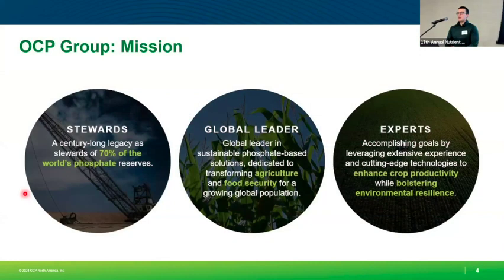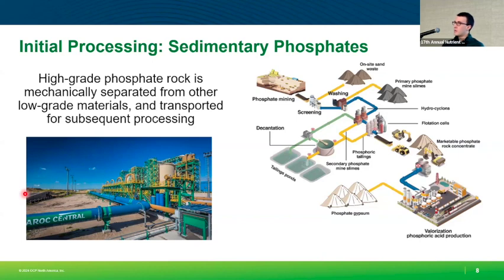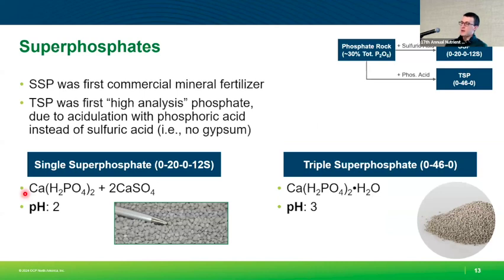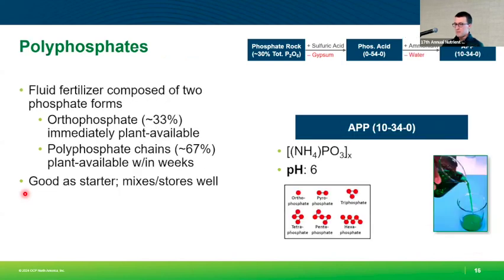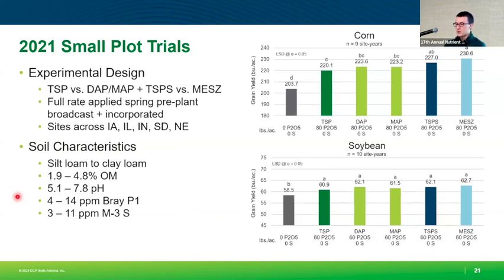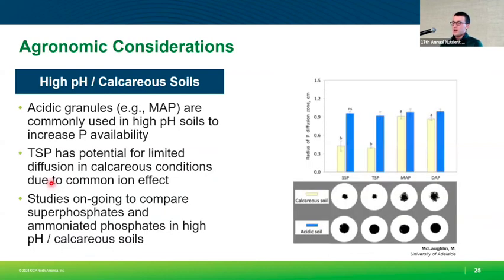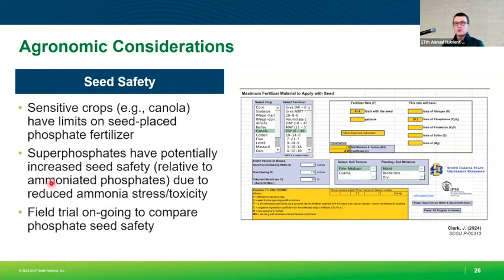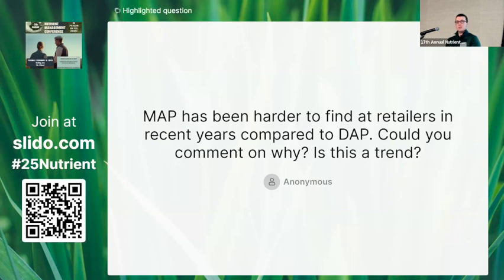Brian Bohman, OCP, Understanding phosphate Fertilizers: sources and agronomic considerations.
Recordings from the 17th Annual Minnesota Nutrient Management Conference, February 18, 2025, St Cloud, Minnesota